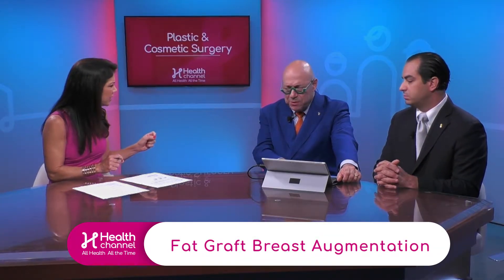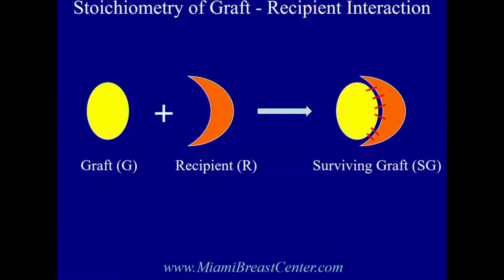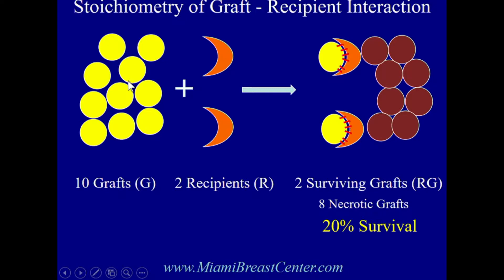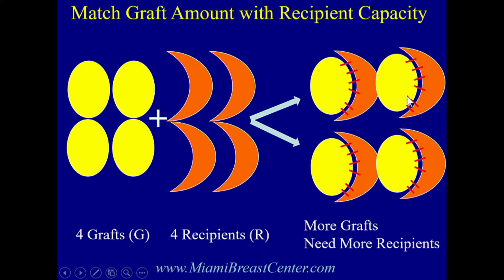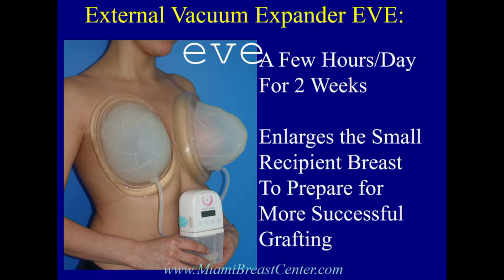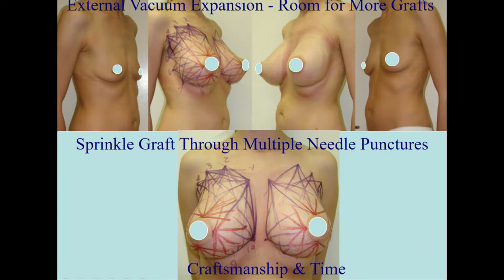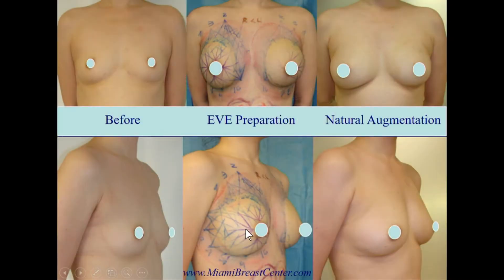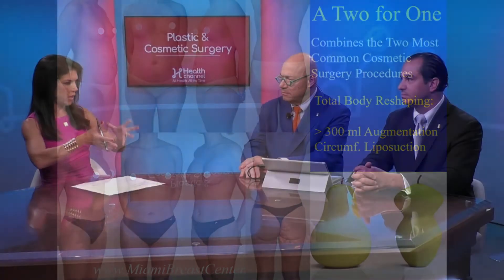Breast Augmentation: Fat Grafting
Dr. Roger Khouri, Plastic Surgeon with Baptist Health South Florida, explains in a small breast or a mastectomy defect, if you stuff a lot of graft most of them are going to die, they have to  enlarge the recipient with an external expander.

"In essence this is tissue engineering, because we're creating a scaffold that we see with liposuction fat to create a path. So we can make more room to put the fatness, all done with needles," he says.